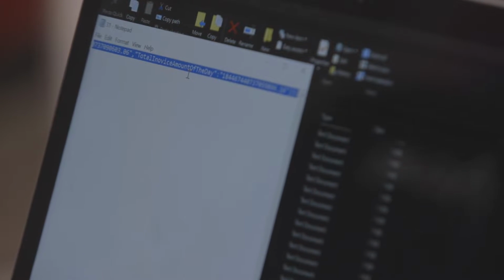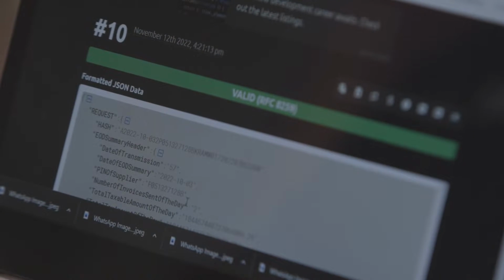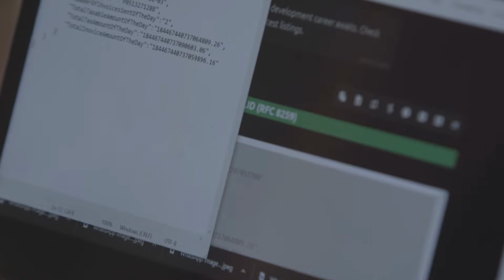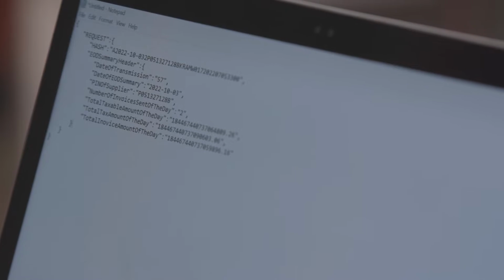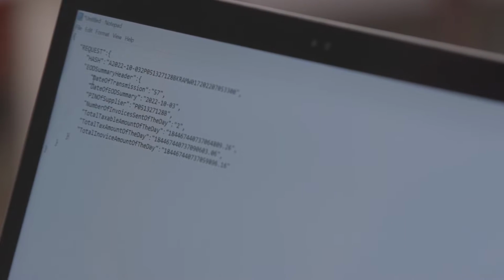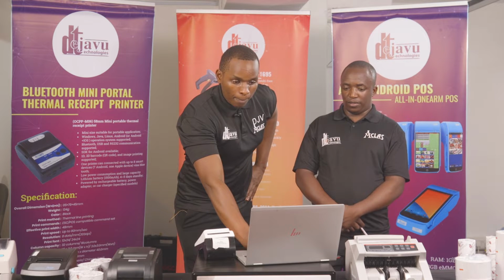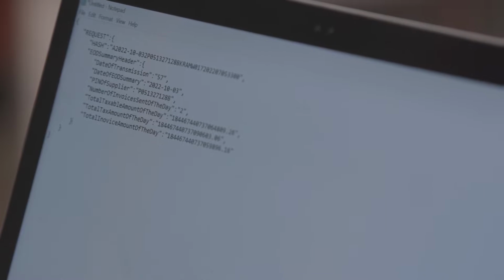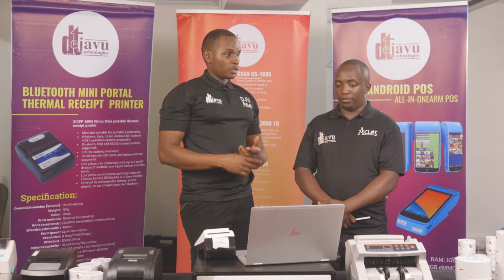How to Overcome Receipt Block on DJV CRV5X Aclas ETR Machine | Free Training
Free training on how to overcome receipt block on DJV CRV5X Aclas ETR Machine.